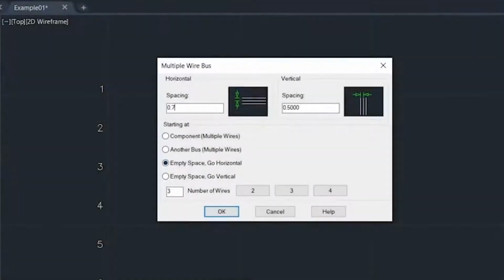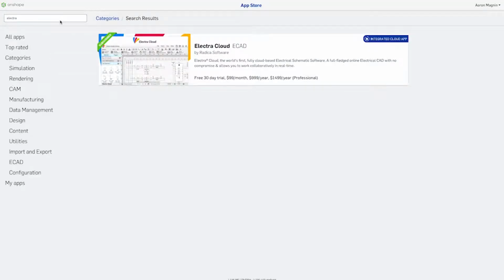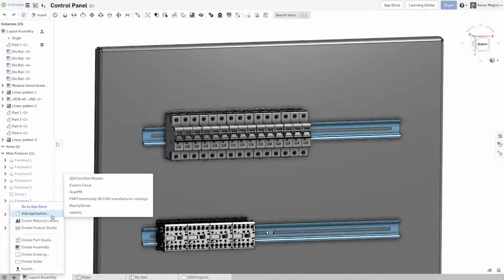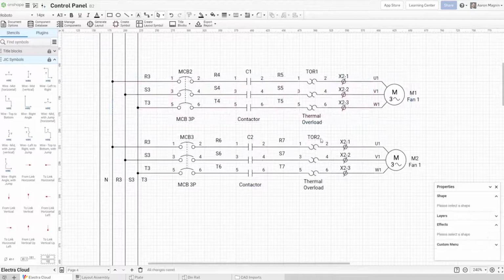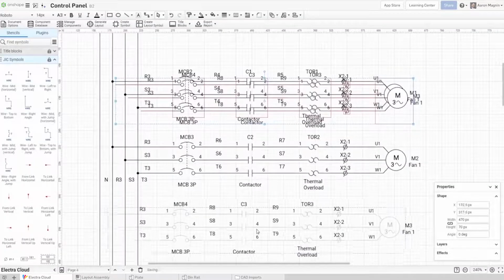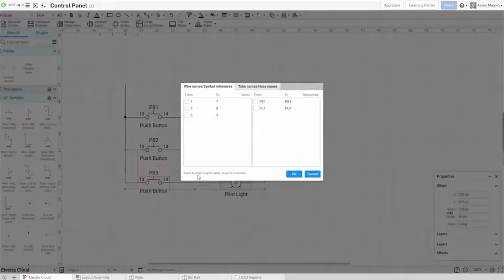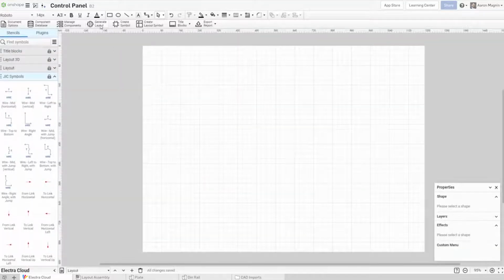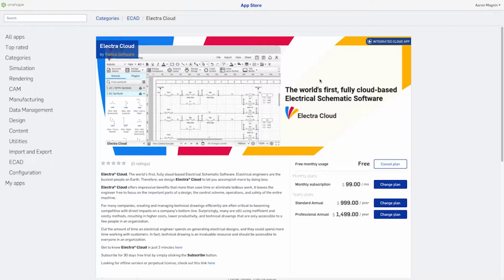Use Electra for 2D Schematics in Onshape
Electra® Cloud, The world's first, fully cloud-based Electrical Schematic Software. Electrical engineers are the busiest people on Earth. Therefore, we design Electra® Cloud to let you accomplish more by doing less.

Electra® Cloud offers impressive benefits that more than save time or eliminate tedious work, it leaves the engineer free to focus on the important parts of a design, the control scheme, operations, and safety of the entire machine.

For many companies, creating and managing technical drawings efficiently are often critical to becoming competitive with direct impacts on a company's bottom line. Surprisingly, many are still using inefficient and costly methods, resulting in higher costs, lower productivity, and technical drawings that are only accessible to a few people in an organization.

Cut the amount of time an electrical engineer spends on generating electrical designs, and they could spend more time working with customers. In fact, technical drawing is an invaluable resource and should be accessible to everyone in an organization.

Key benefits Electra Cloud offers:

*No training needed - Easy to use and understand. Just simple drag & drop your symbols to drawings and easy to pick up again when the need arises.
*Easy accessibility - Accessible via browser anywhere at any time
*Real-time collaboration - Work better, together with your team regardless of where you are
*Team-based dashboard - Good for managing workflow that allows everyone in the organization to access and maintain CAD resources
*Autowiring - Connects your symbols to next sequential wire automatically
*Automatic Intelligent Naming - Automatically and intelligently rename symbols and wires to the next available sequential number (eg: R1 to R2)
*Symbol & Wire Inheritance - When an assigned symbol is duplicated, the symbol will continue to inherit the component